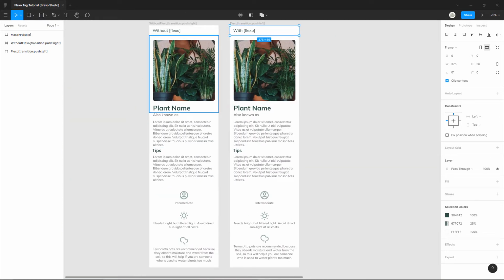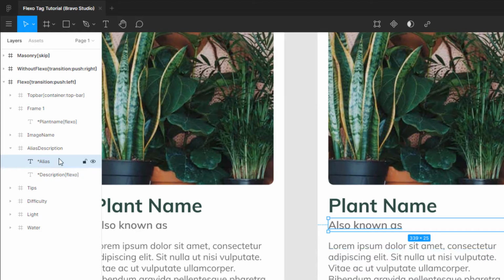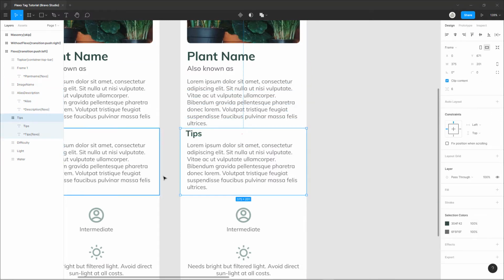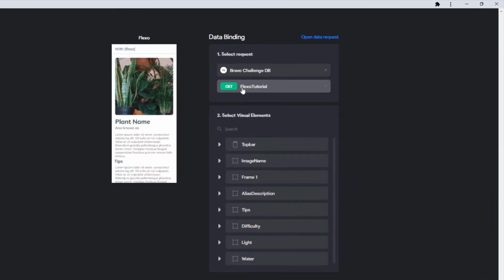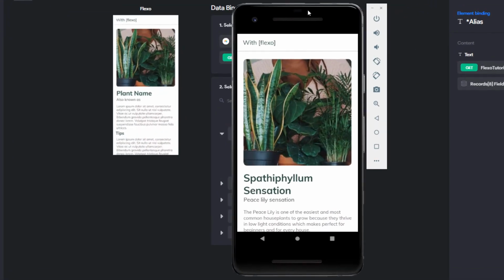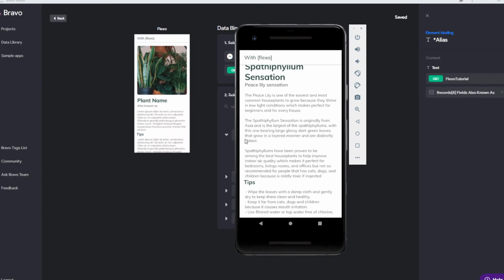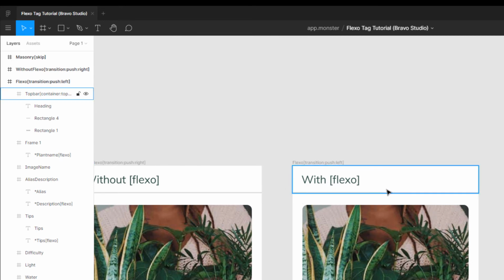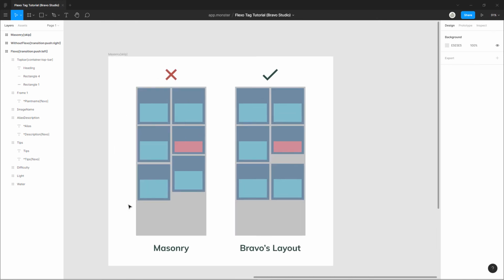Bravo Tutorial: Flexo Tag (expand textbox)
This Bravo tutorial covers the usage of the flexo tag in Bravo Studio as well as special cases and what to look out for.
The flexo tag expands the text block you created in Figma fitting to the actual text that's fetched from your API. As long as your no-code app displays different text lengths (in blog posts, list pages, ...) you will need to use the flexo tag.

Make sure to have a look at the Figma file used in this video to copy the structure into your own design:

//Chapters
0:00 Intro
0:23 Sample Figma file
0:54 How to use flexo tags
2:51 Flexo tag only works when connected to external data
4:15 Example in Bravo Vision
5:42 Summary
5:55 Special cases: [container:top-bar] (fixed header)
6:45 Backgrounds/Rounded corners
7:23 Masonry Layout
8:37 Outro

Additional bravotricks every week on Twitter!